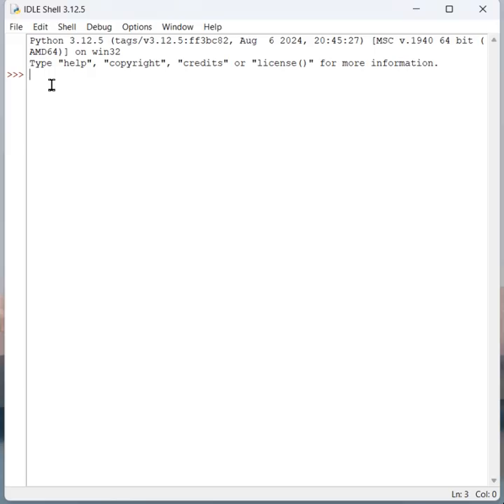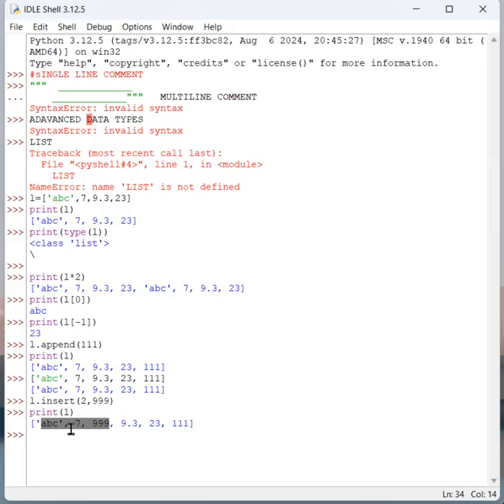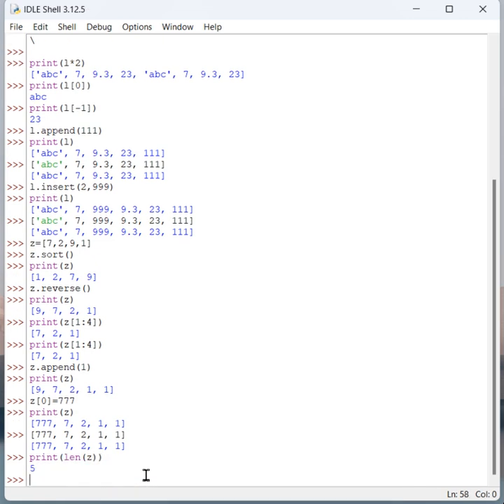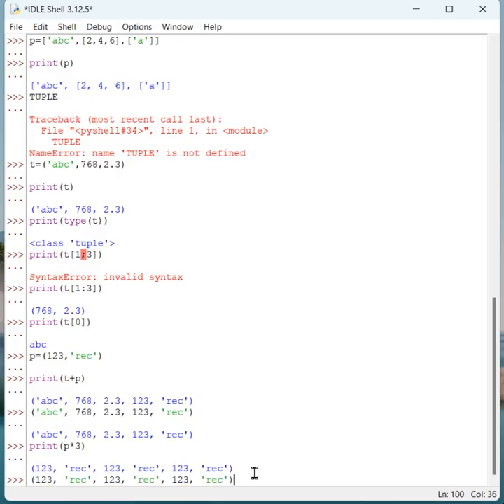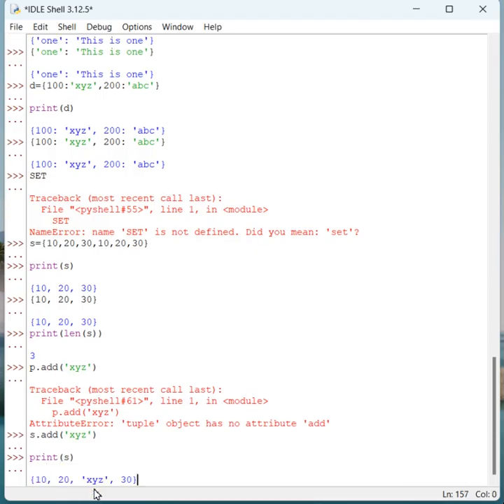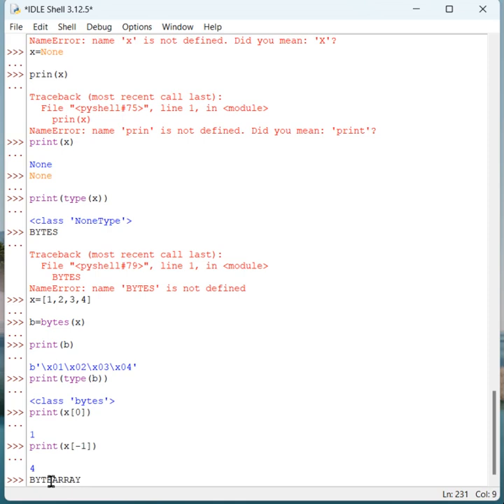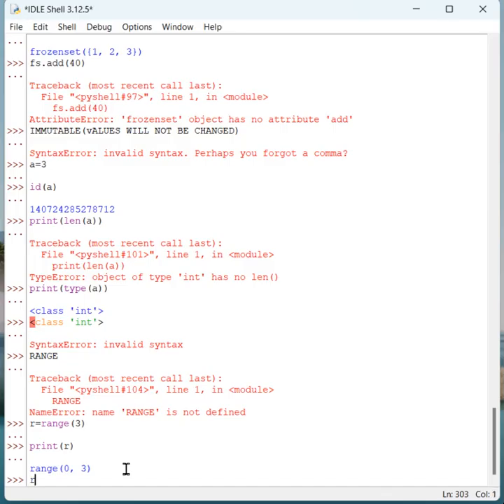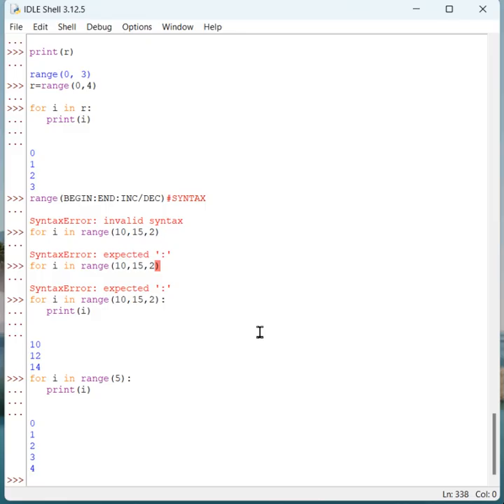ADVANCED DATA TYPES IN PYTHON